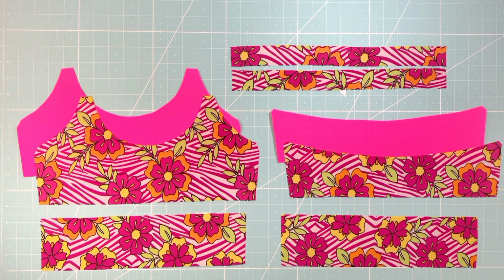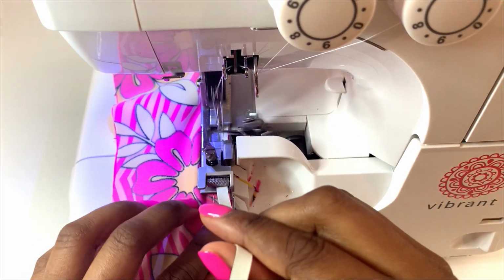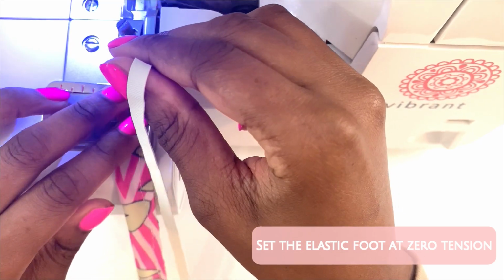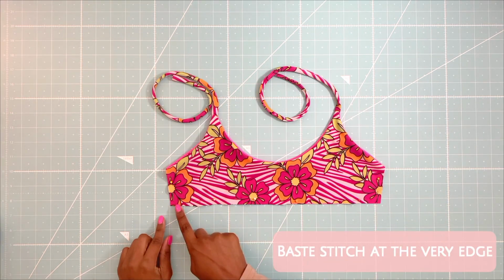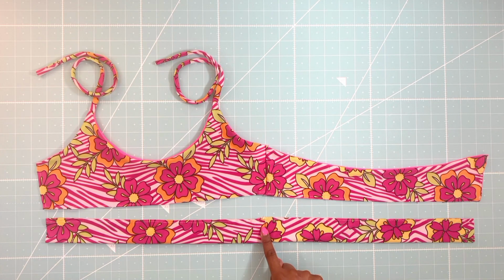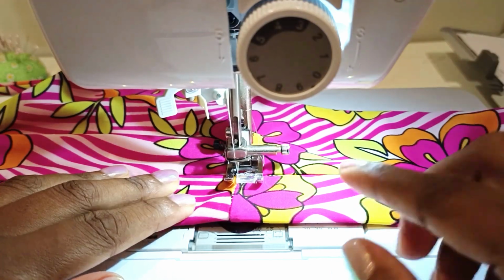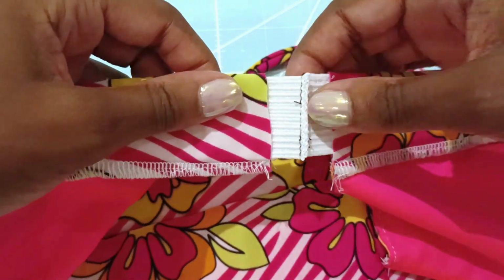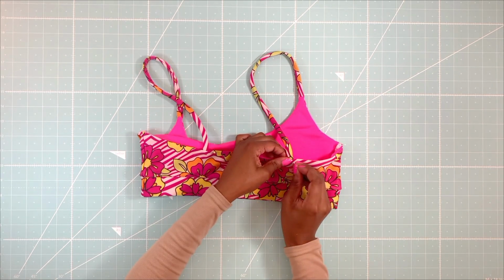DIY| Scoop Neck Bikini Top – Sports Bra | Mango & Coast Patterns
Get your Coco Bikini Bottom pattern and let's hit the waves!

The Coco pattern is a scoop neck bikini top that features a wide bottom band. This style can also be worn as a Sports bra or a Yoga Top. The pattern is available at the link below in sizes xs-xxl. Happy Sewing!